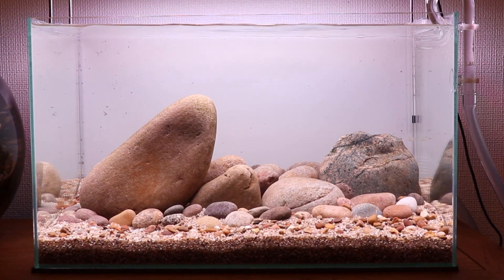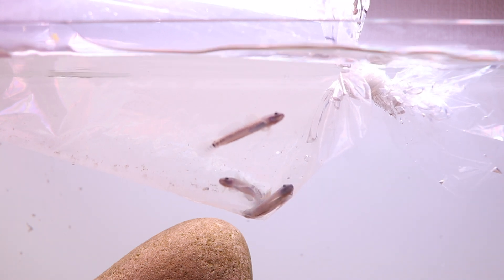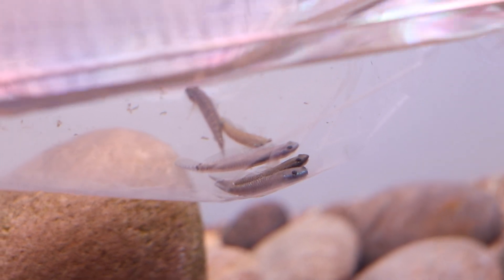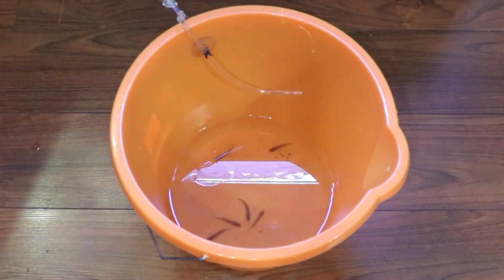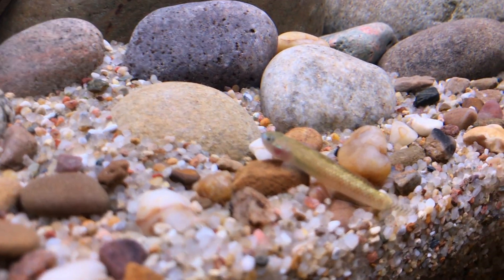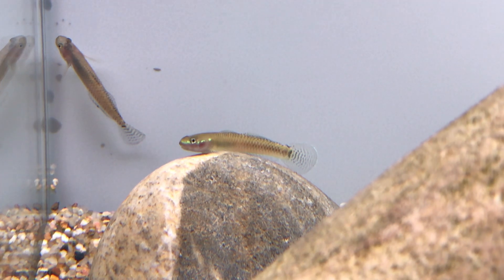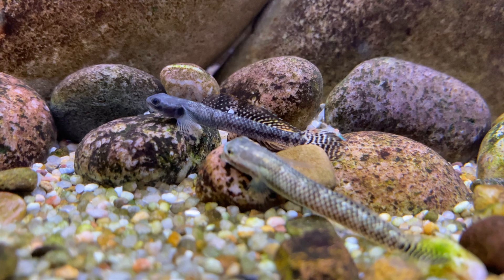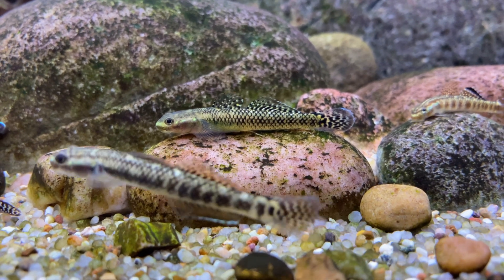*NEW* Stiphodon Atropurpureus for my Hillstream Tank!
My new Hillstream Biotope Aquascape Aquarium is now 2 weeks old and the tank is fully cycled, there is even some algae growth (which is important for this tank!). So it is time to add the first Goby to this tank. I recently brought some Stiphodon Atropurpureus (Blue Neon Goby) and they are looking amazing! They are still very young so they are not showing there bright neon blue scales just yet. I will upload an update video of these Blue Neon Gobies in a few months time so subscribe to the channel to make sure you see the video as soon as I post it!

60cmx30cmx30cm Aquarium
Oase FiltoSmart Thermo 100
Natural Stones Pebbles Substrate Gravel, 5 kg
Scottish Cobbles 50mm-80mm 20kg
Hikari Tropical Micro Pellets 22g